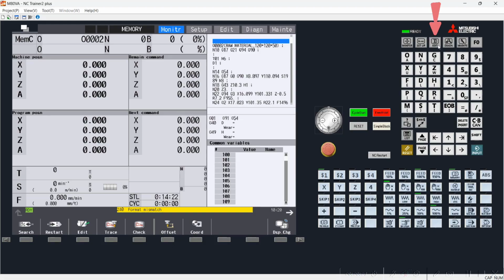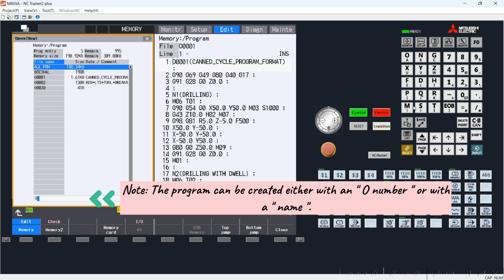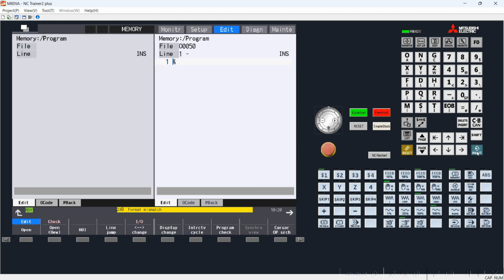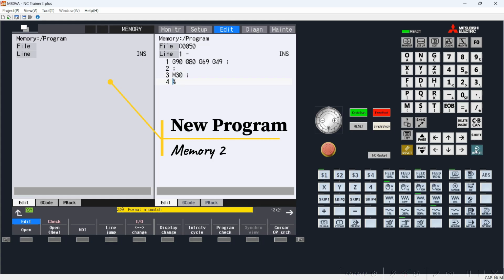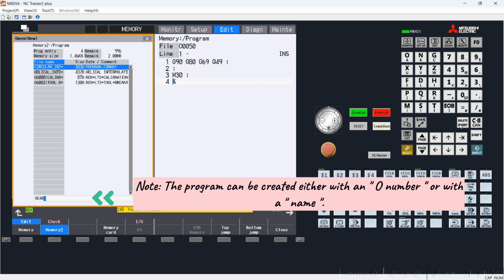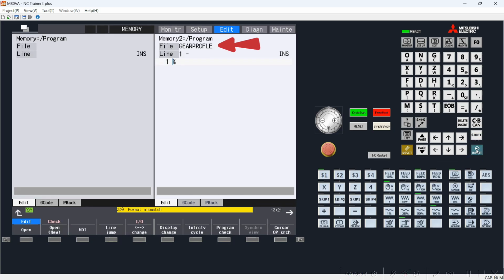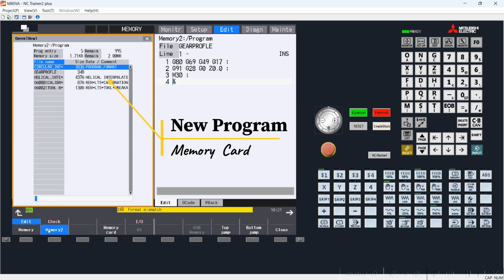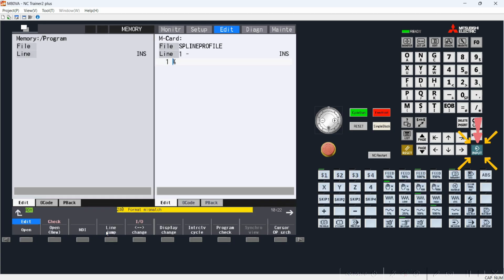How to create a New Program in Mitsubishi Controller in all device.